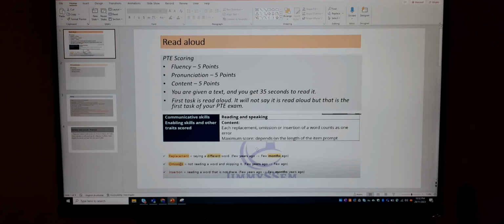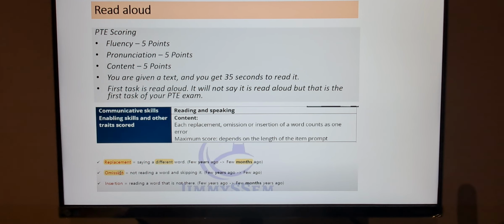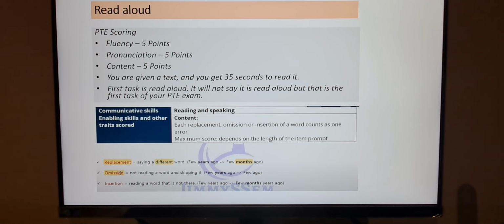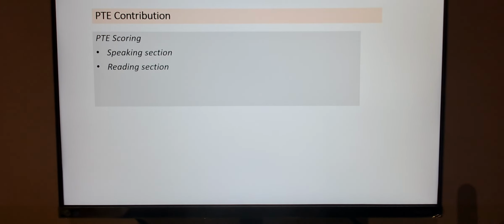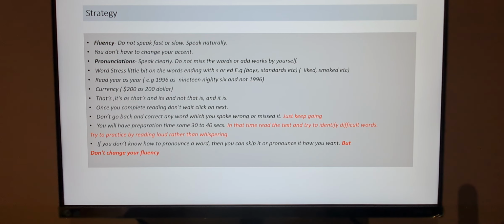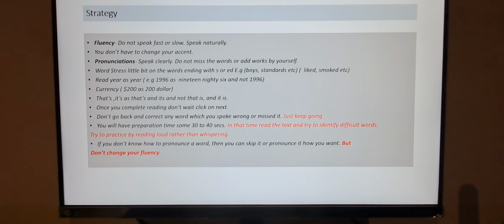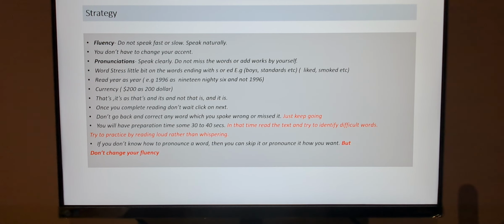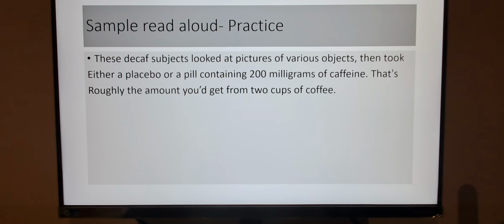PTE Read aloud tips to score 90